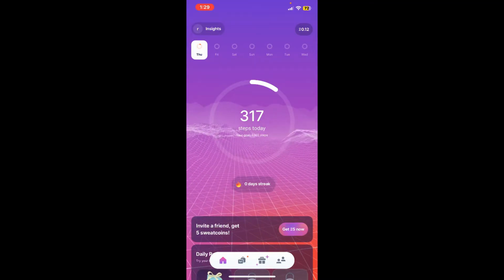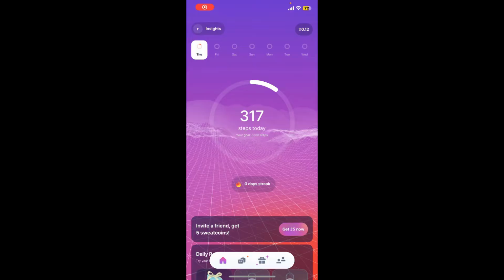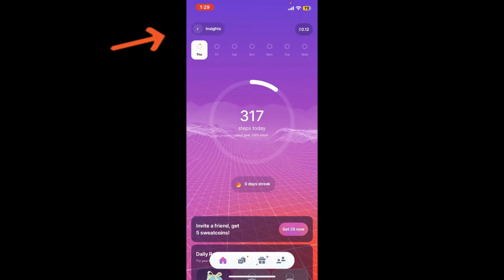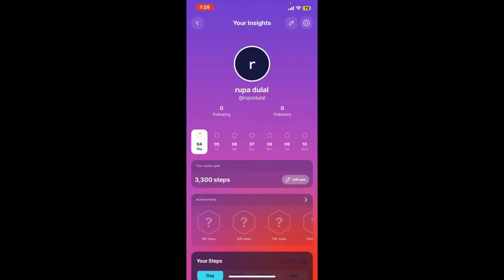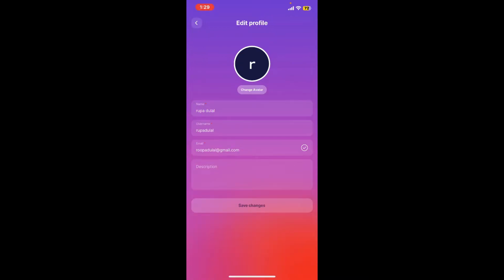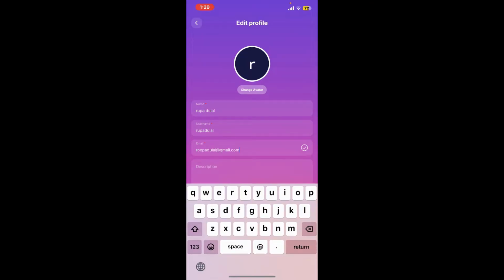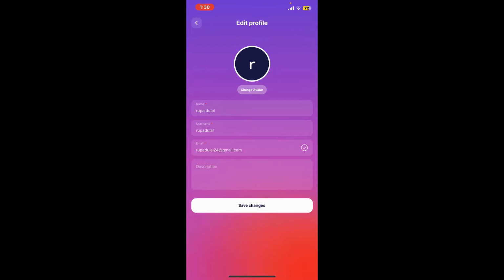How to Change Email Address on Sweatcoin App 2024?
Whether you've got a new email or just want to keep things current, we've got you covered. Follow along for a seamless process to ensure your Sweatcoin account stays connected. Don't miss out on any updates – watch now and keep your Sweatcoin journey on track!